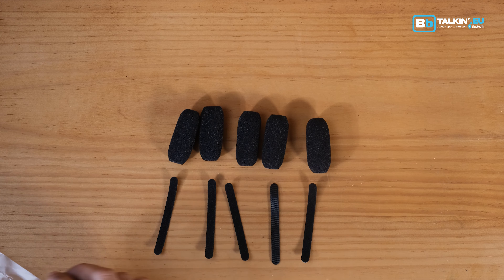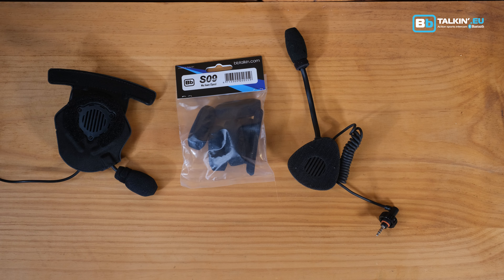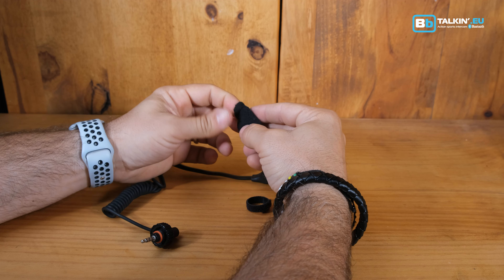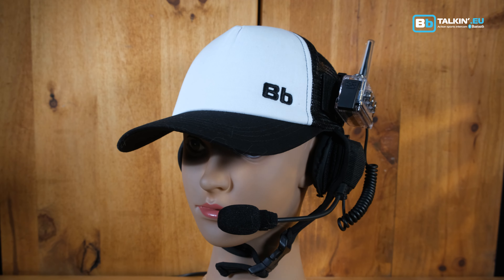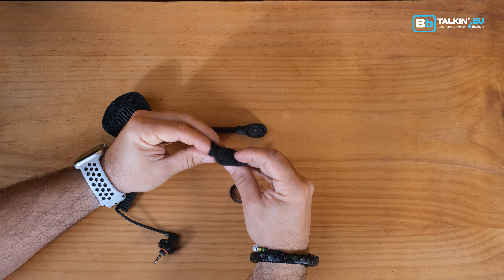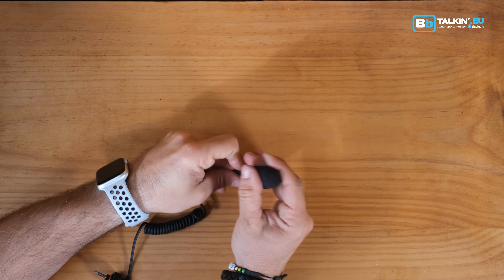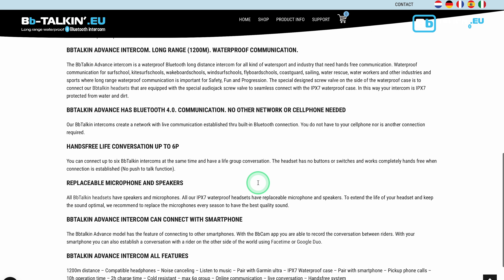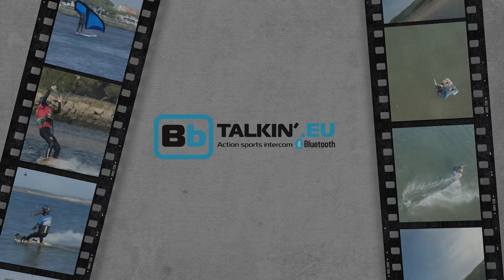BbTalkin Mic Foam 5pcs: Wind Noise Reduction for Clear Communication!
Keep your communications crystal clear with the BbTalkin Microphone Foam 5pcs. Designed to reduce wind noise, these replacement foams fit a wide range of BbTalkin products, including the Surf Hat, Surf Cap, and Sports Headset. Easy to replace, the mic foams ensure superior audio quality and uninterrupted communication during outdoor adventures. Whether replacing worn-out foam or stocking up, this pack of five keeps you prepared.